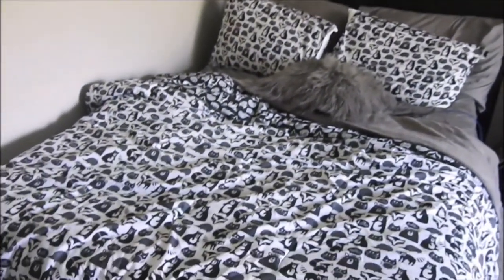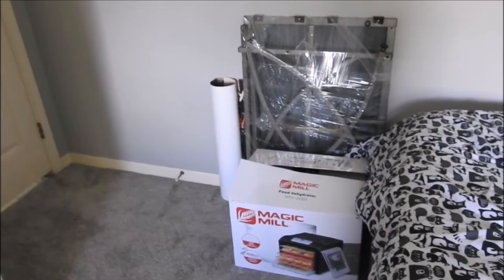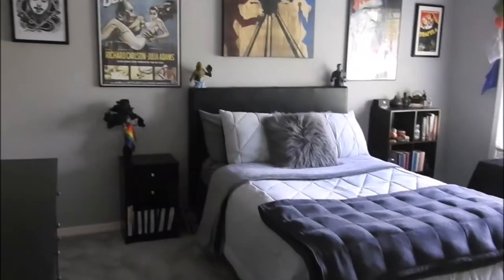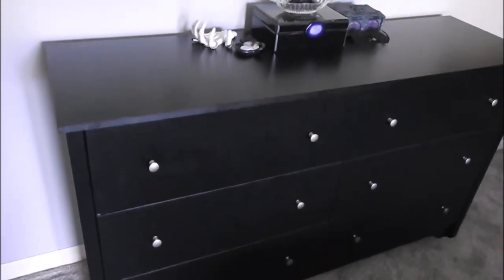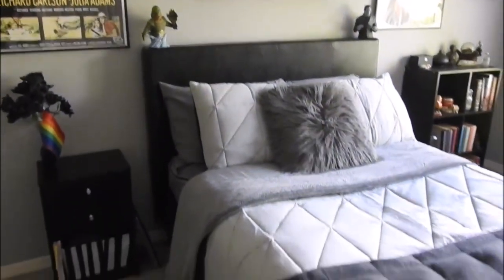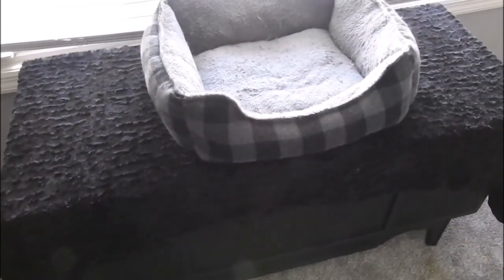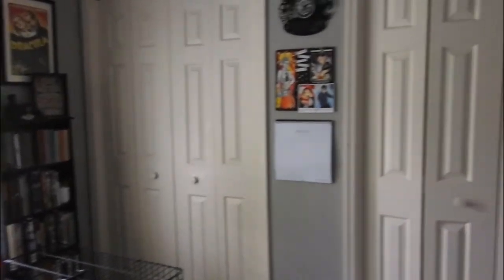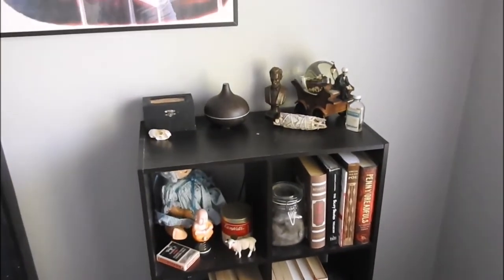BECOMING MINIMAL: Organizing + Before and After